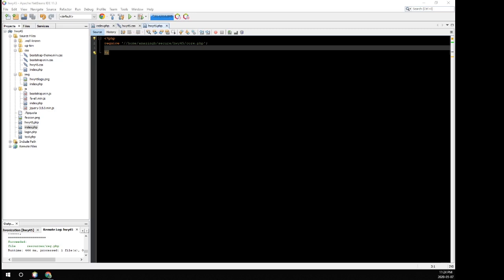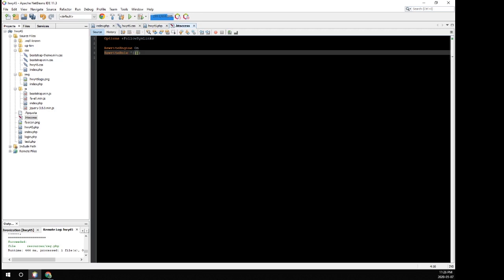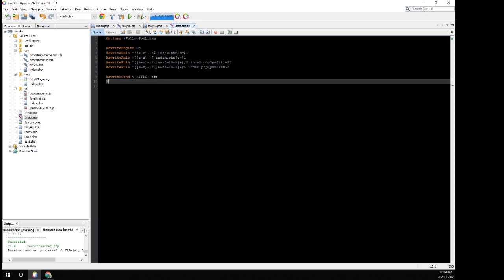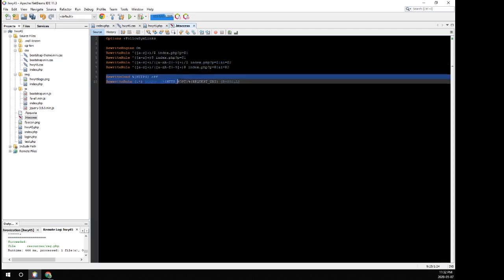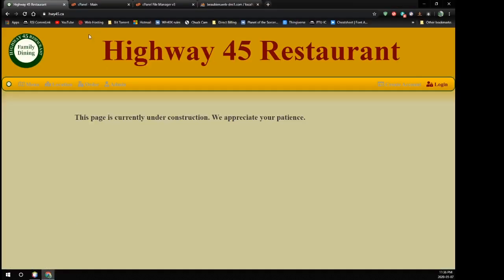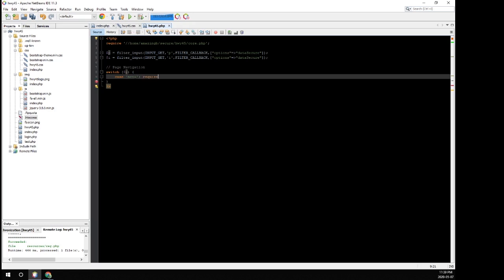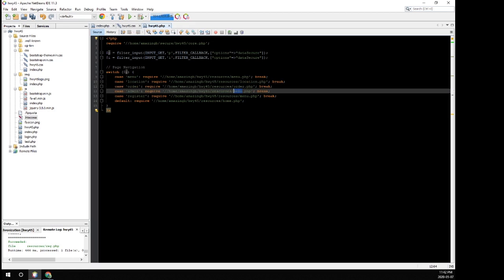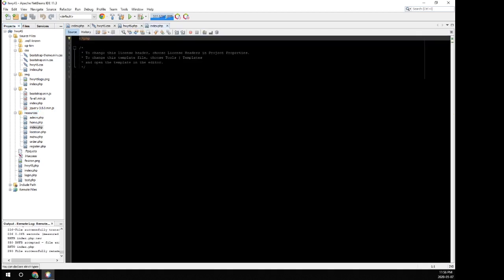Web Design for Small Business: Part 15 - .htaccess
Using .htaccess to create an optimized menu navigation system.